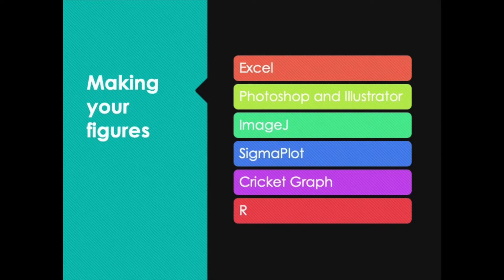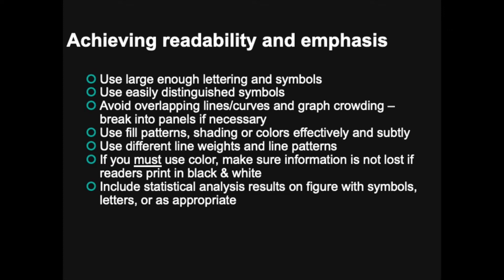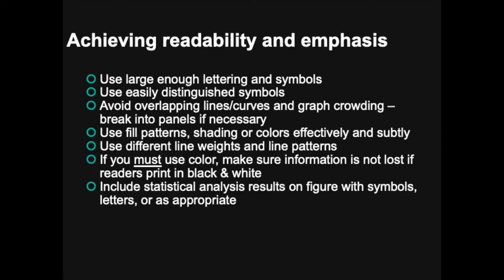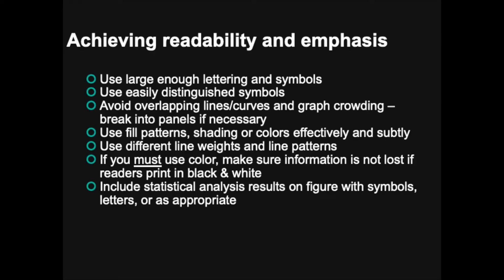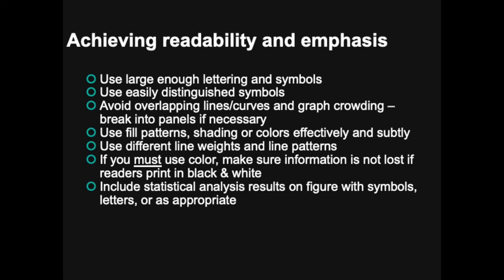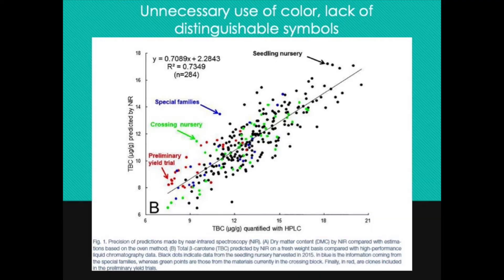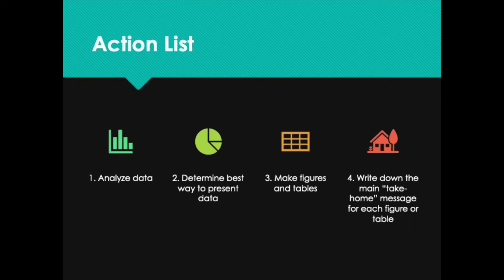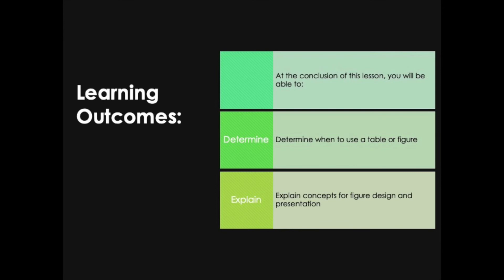How to make your figures and tables highly readable